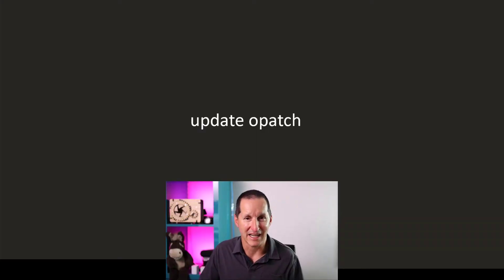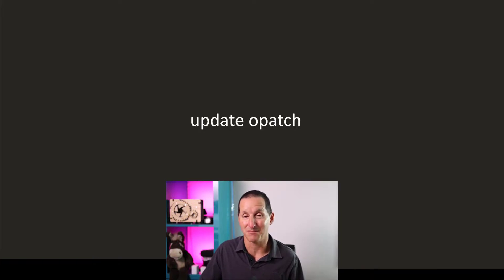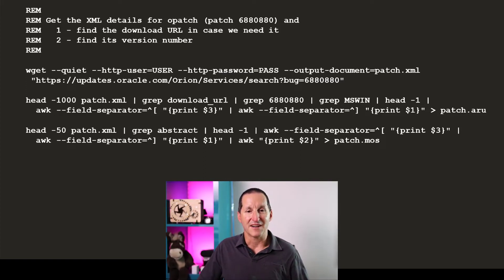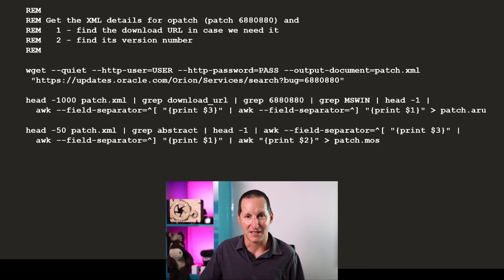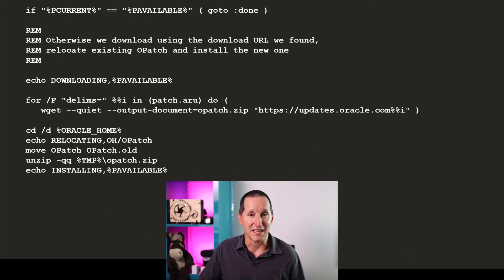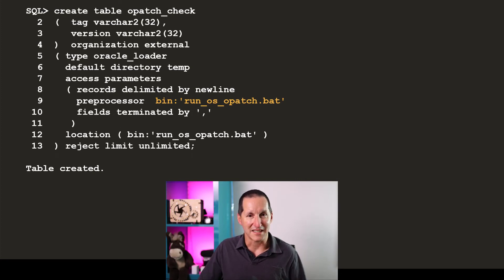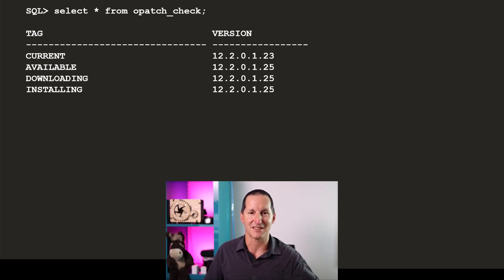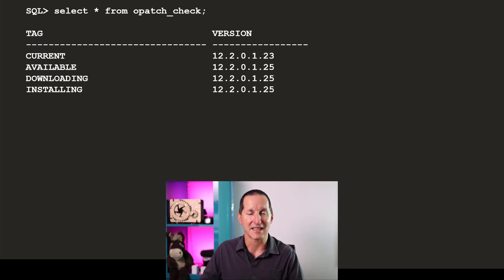Update your OPATCH directly with SQL!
The first thing we typically do when patching our database is download a fresh copy of OPATCH. But what if we could do that just by running a SQL command?

The Podcast!